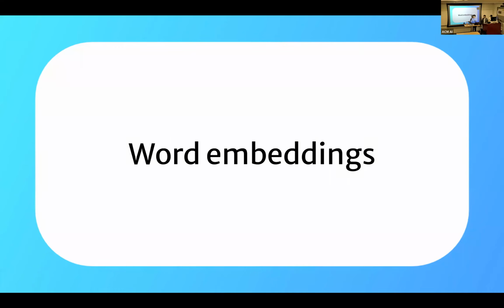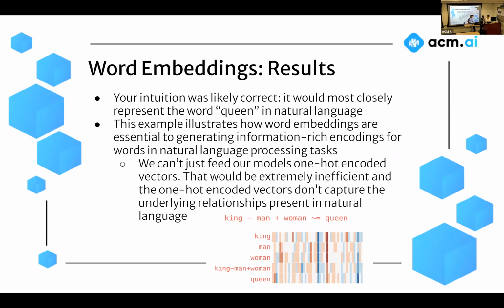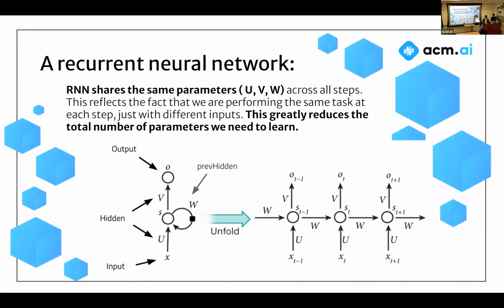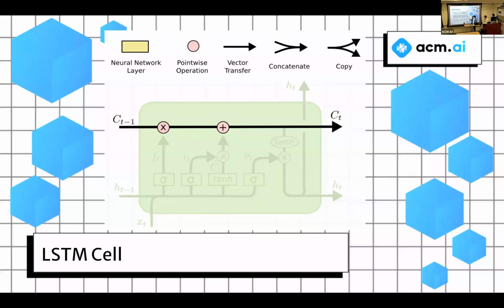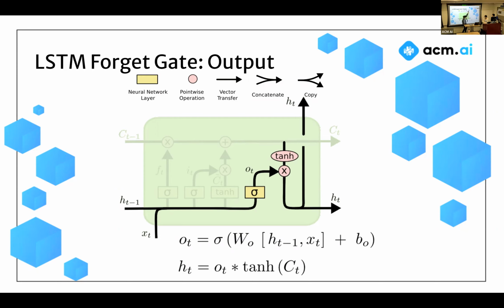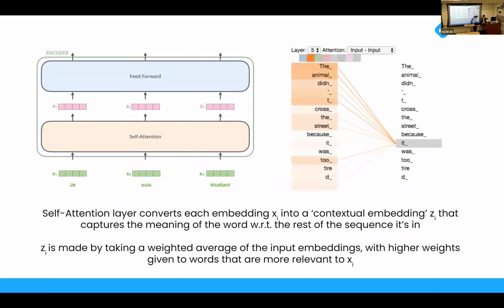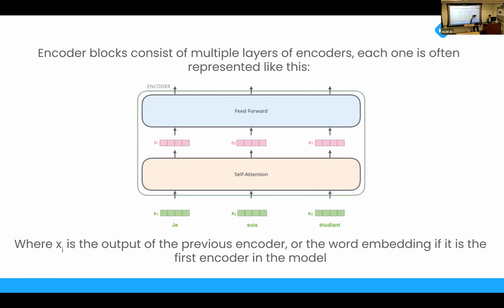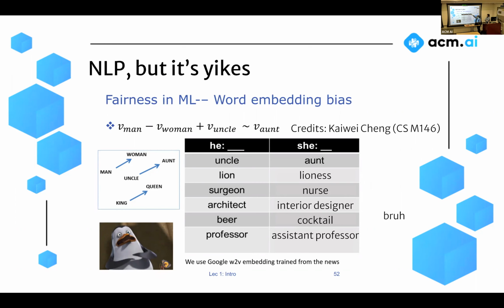ACM AI | Advanced Track W23 #4: Embeddings, RNNs, LSTMs, and Transformers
In this workshop, we use embeddings, RNNs, and LSTMs to introduce the notion of machine learning with time-series and sequential data, such as natural language. We discuss the intuition behind how we can retain sequential and time information, and why RNNs/LSTMs can do so while traditional FFNNs cannot. Then, with a guest speaker from ACM AI Projects, we dive into Transformers, the base of many state-of-the-art natural language processing and text encoding architectures, including ChatGPT.

Workshop delievered on Thursday, February 16, 2023.